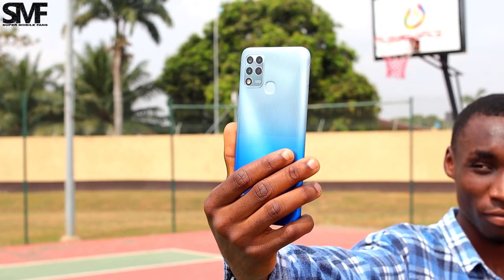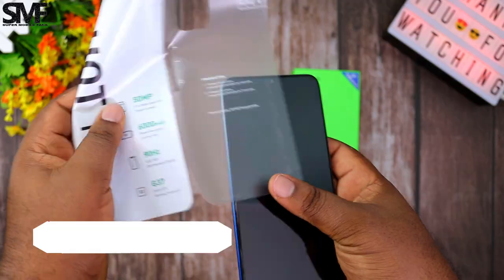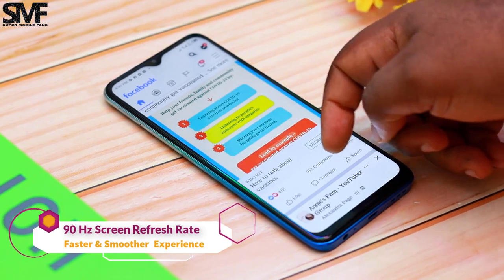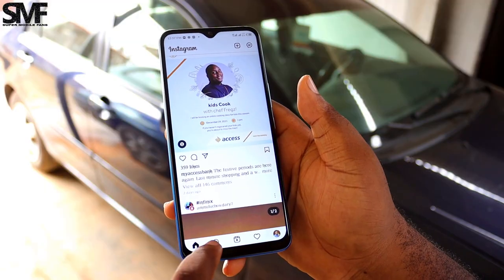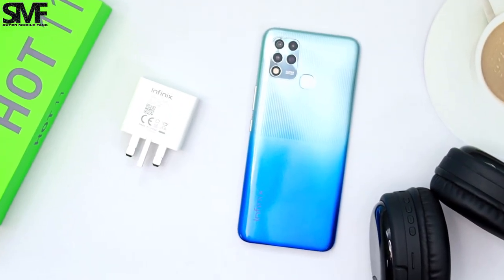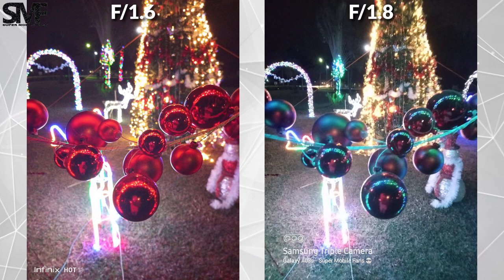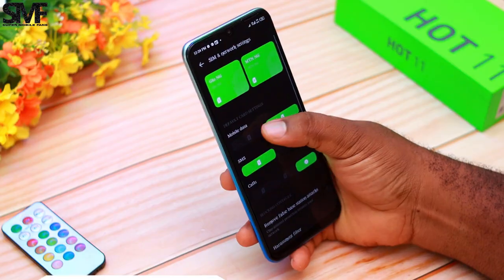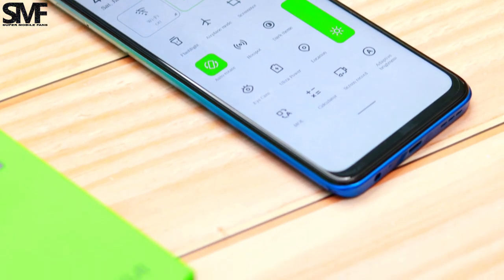Infinix Hot 11 Unboxing & Review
The new Infinix Hot 11 is an amazing smartphone that offers you most of the valuable specifications you need in a smartphone. You get a long lasting 6000 mah battery capacity with Fast charging support, a large 50MP Night Shoot camera that has the best low light performance in this price range thanks to its wider F1.6 aperture size. You also get an immersive 6.82’’ cinematic display with a 90Hz screen refresh rate that gives you that smooth animations and fast navigations. It comes with a 4GB Ram which is large enough to give you a seamless experience and a massive 128GB Storage which is plenty enough for your photos and video files.
You can buy the only available 4/128GB model for about 89000 naira or $160 which I still believe is a good price when considering the competition and other top specs it has but the presence of the Mediatek Helio G37 Processor at this price range might be a deal breaker for some people. I expected the price to be a little lower or better still, if you hurry to the xpark Nigeria website, you can grab the Infinix Hot 11 free-fire gaming edition with a gift box worth 8000 naira which is a great deal.

CONTENT:

0:00 - Intro / Key Specifications / Price
1:17 - Unboxing
1:34 - Design / Build Quality / Ports
2:17 - Fingerprint / Face Unlock
2:33 - 90Hz Display Quality
3:33 - MediaTek Helio G37 Gaming Processor / Ram / Multitasking  (App Retention/Switching)
4:19 - PUBG / COD / Asphalt 9 Gaming Performance
4:51 - Battery Life Analysis / Charging Speed Test
6:04 - Camera Performance
8:23 - Improved XOS 8 UI / Android 11
9:00 - Good Haptic Feedback / Interactive Vibrations
9:15 - Speaker Test
9:31 - Conclusion and Verdicts (Pros / Cons)